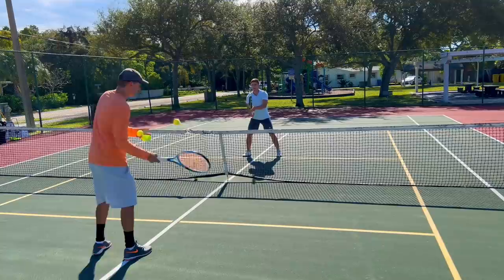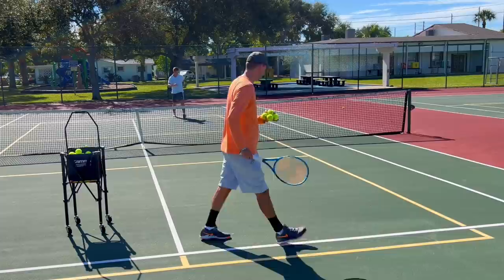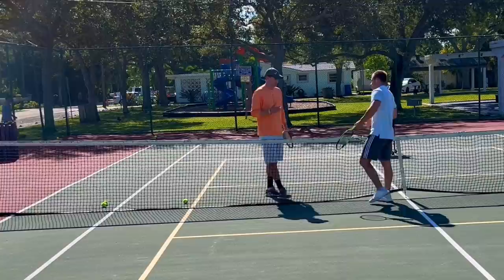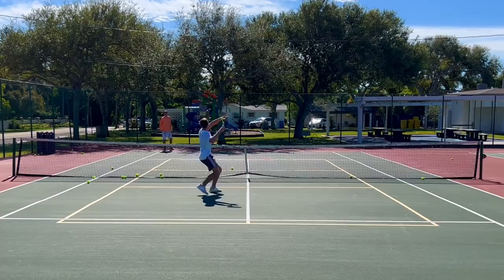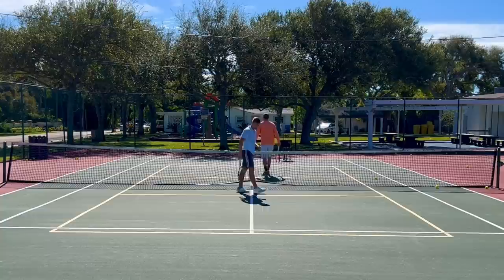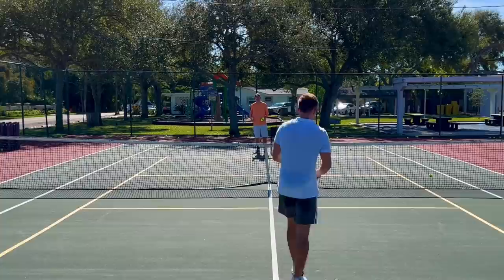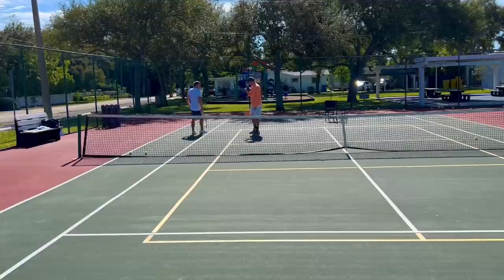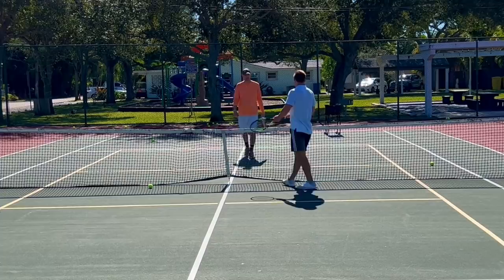High-Performance Volley Drills with NCAA D2 Player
Copy these High-Performance Volley Drills I performed with my student Milan (former NCAA D2). You can improve your control, feel, power and footwork at the net.